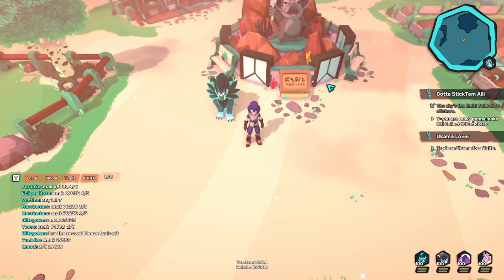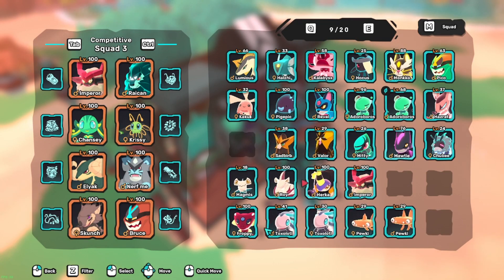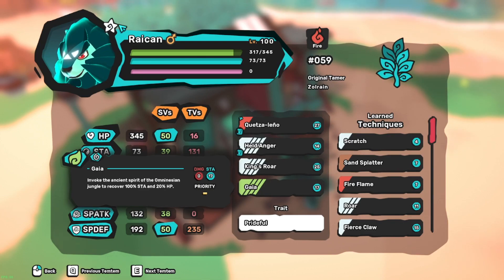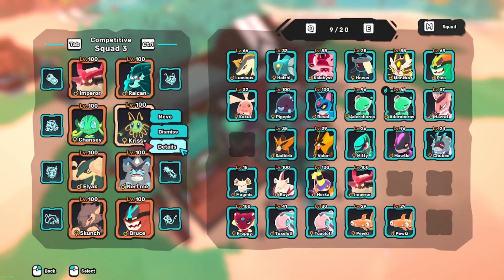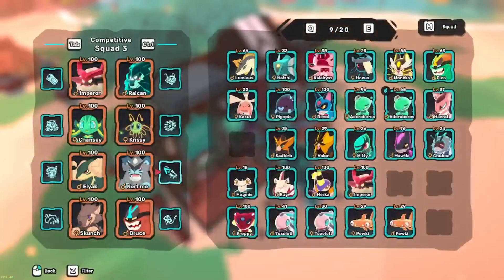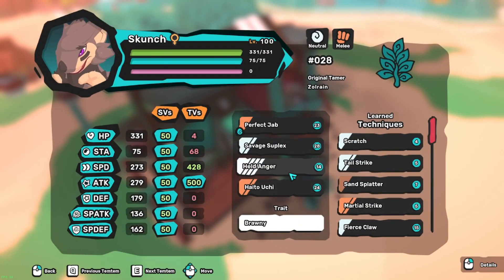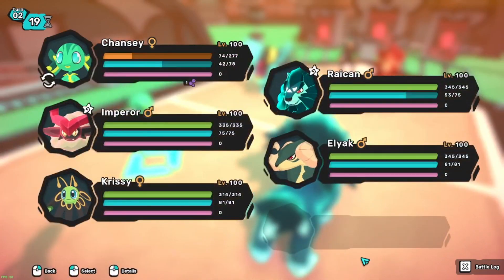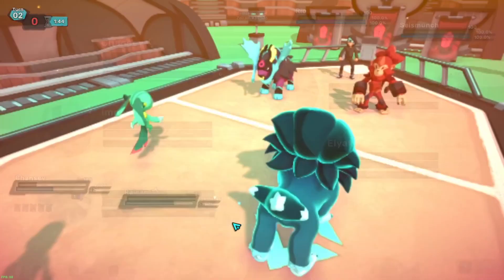TemTem Ranked Series #45 - Yinu Kowlar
Timestamps:
Intro: 0:00
Battle 1: 5:15
Battle 2: 19:04
Outro: 26:20

It helps more than you think. Leave a comment while your at it, I like reading them.